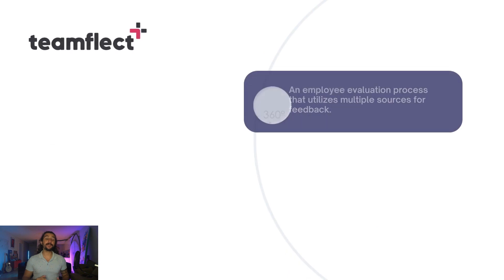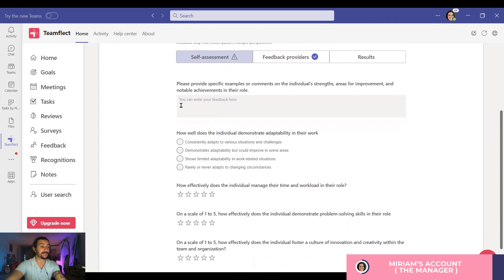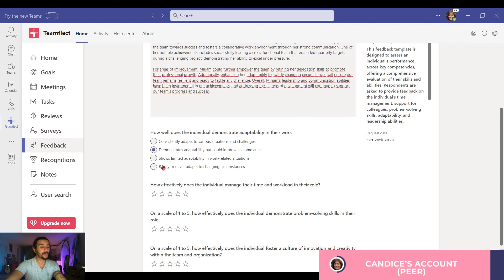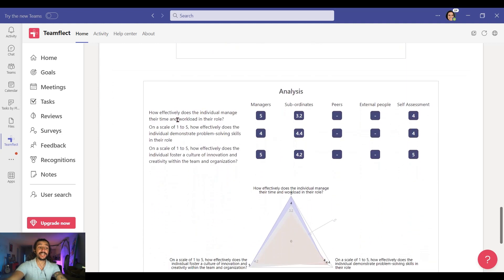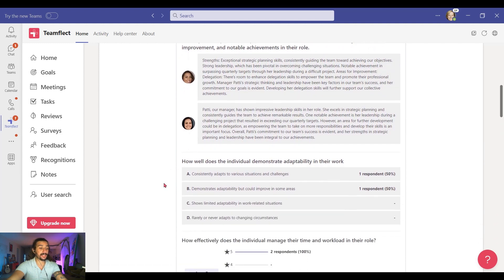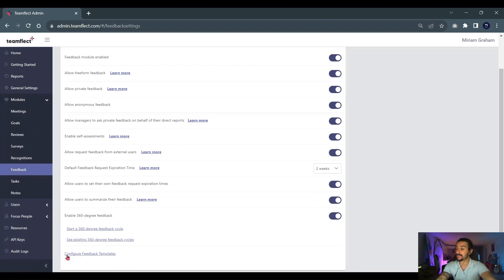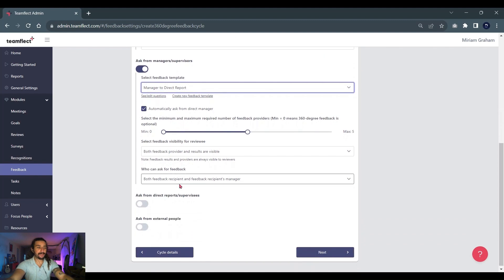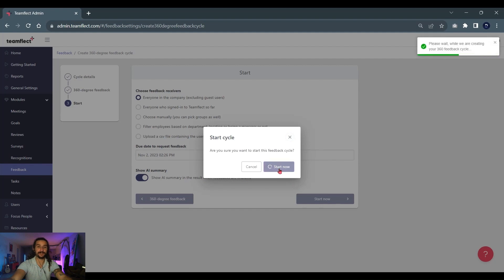Using Microsoft Teams for 360-Degree Feedback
360-degree feedback is one of the most important tools in performance management when it comes to employee evaluations. While 360 feedback provides leaders with a complete picture and incredibly valuable insight, it usually, isn't the easiest thing to gather.

360-degree feedback requires feedback from multiple parties both internal and external. These parties could include managers, direct reports, peers, customers, etc.

One of the best ways to make the 360-degree feedback easier is to take advantage of 360-degree feedback software. In this video, we will be showing you how you can use Teamflect for 360-degree feedback inside Microsoft Teams.

Using Microsoft Teams for 360-degree feedback saves all parties plenty of time, keeping the 360 feedback process in the flow of work and easily accessible.

00:00 - Intro
00:08 - What is 360 Degree Feedback
00:28 - Benefits of  360 Degree Feedback
00:51 - My 360 Degree Feedback
01:07 - Self Assessment
01:27 - Feedback Providers
01:50 - Request Feedback
02:35 - Results
03:42 - 360 Feedback (Manager View)
05:06 - Start a 360 Degree Feedback Cycle